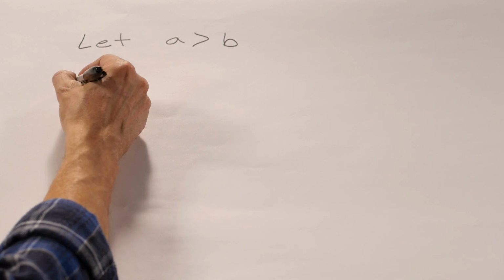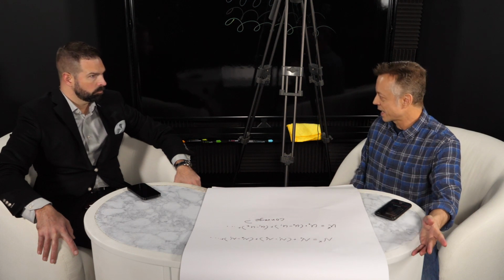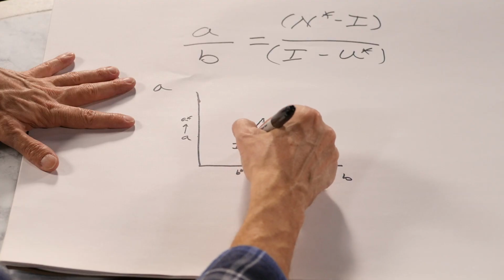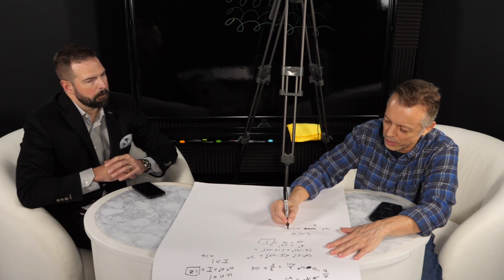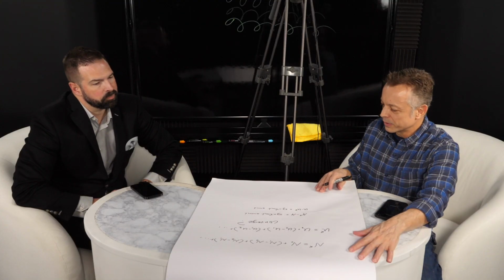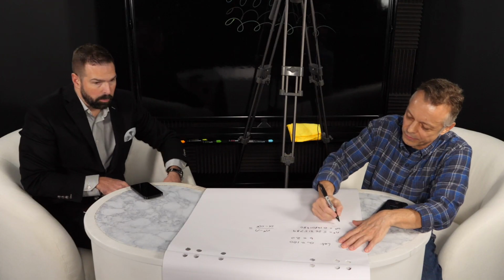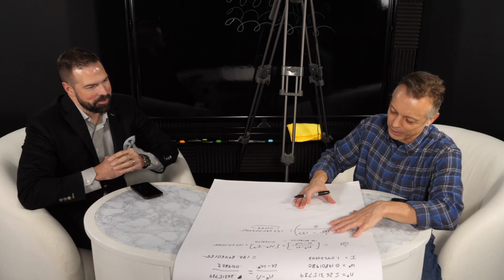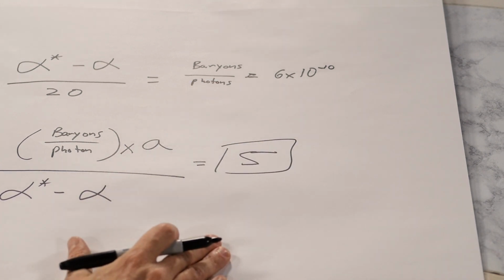Lost and Hidden Math Secrets Reveal!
Are the Existics equations actually a re-discovery of more ancient mathematics lost to the sands of time? In this video, Gavin Wince presents these elusive maths raw and naked - the equations that is.

This video also reveals Easter Eggs! Hidden in maths presented on this channel, some going back over a decade, allude to a method for deriving the fine structure constant, the baryon-to-photon ratio, and the percentage of visible matter in the known universe; all from a single expression.